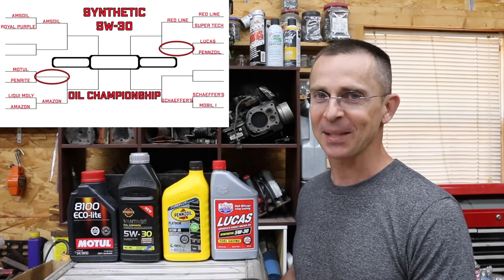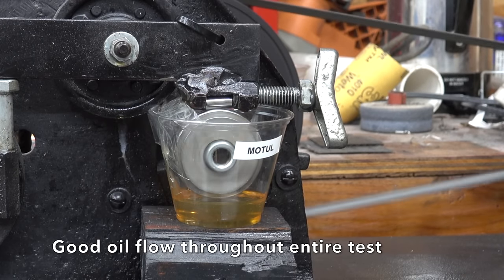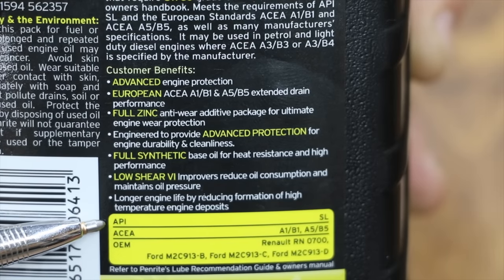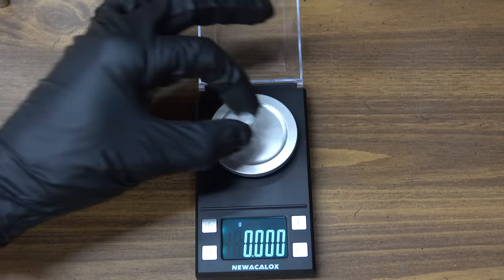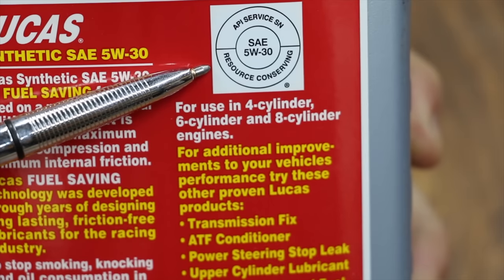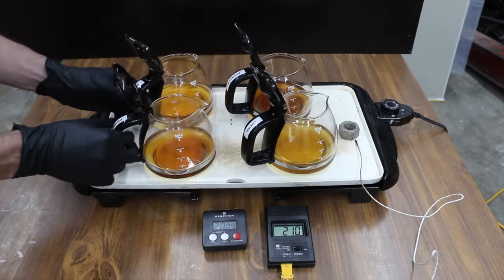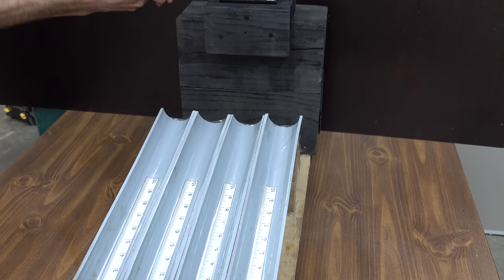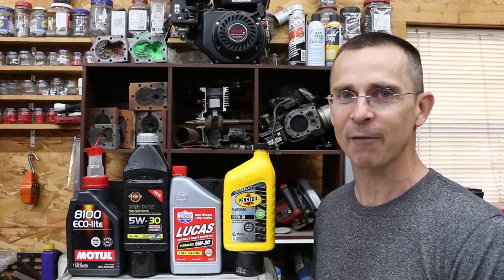Is Lucas better than Pennzoil? Let's find out!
Lucas vs Pennzoil and Motul vs Penrite.

I purchased the Pennzoil, Lucas, and Motul oil and 2 very generous viewers sent the Penrite oil to me, since I wasn't able to locate a place that sells it locally.  So, thank you very much for requesting this video!  In the previous episodes, Amsoil won over Royal Purple, Amazon won over Liqui Moli, Red Line won over Super Tech, and Schaeffer's won over Mobil 1.

Products Tested the Oil Series (in no particular order):
Pennzoil Ultra Platinum
Mobil 1 Annual Protection
Liqui Moly
Amazon Basics
Quaker State
Red Line
Royal Purple
Schaeffer's Supreme 9000
Motul 8100